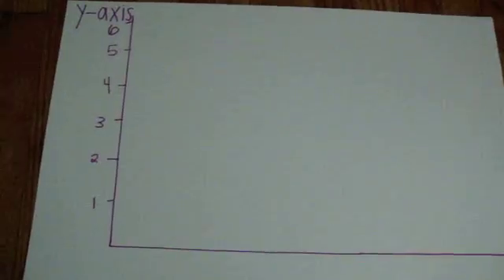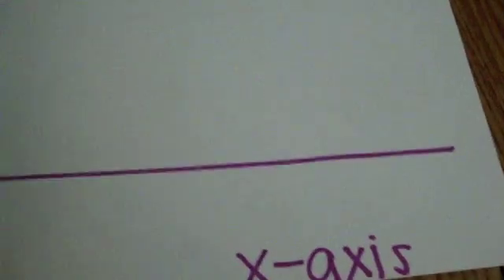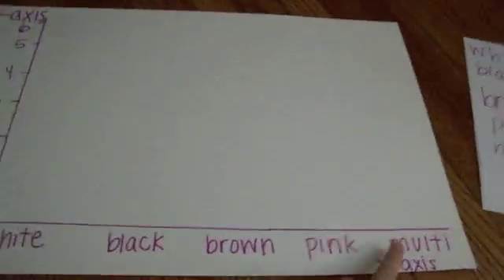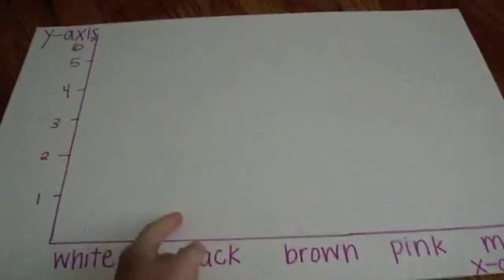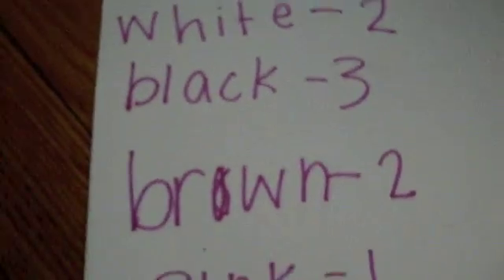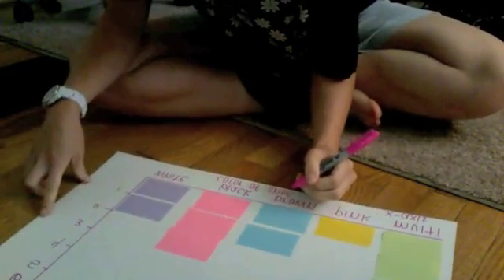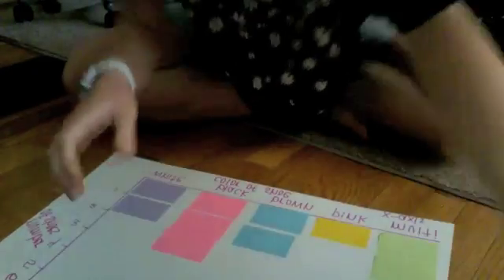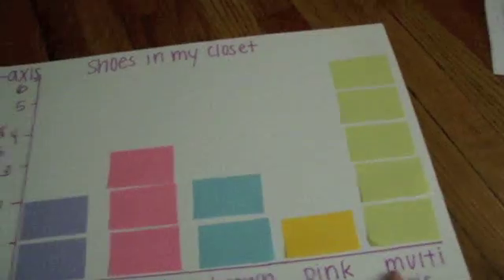BAR GRAPHS!!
Learning aout BAR GRAPHS! yay!